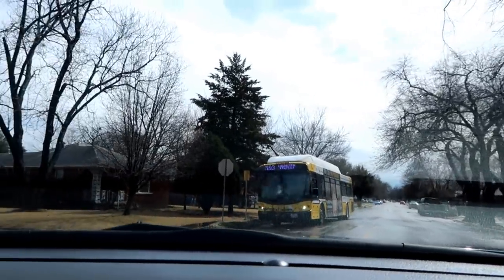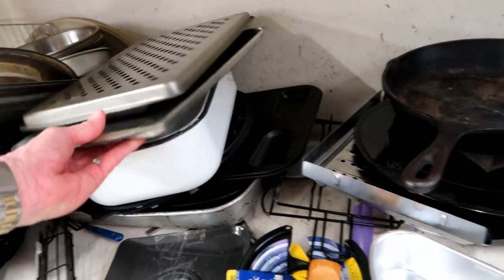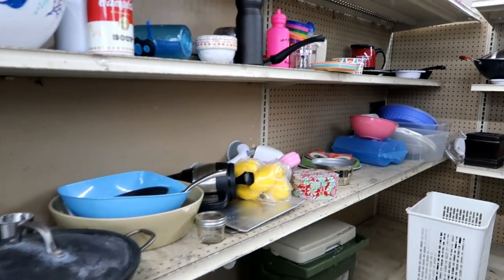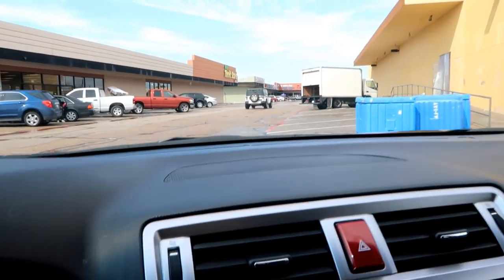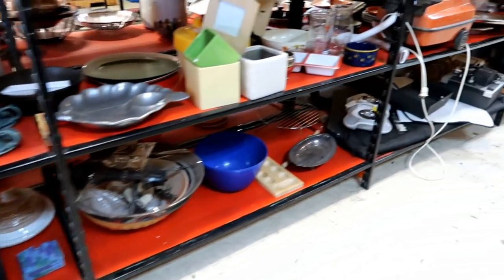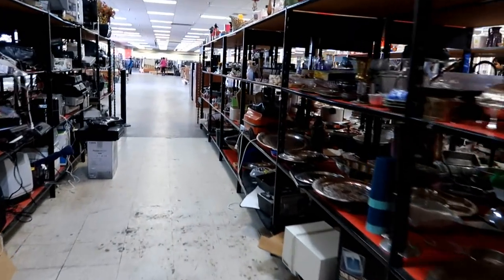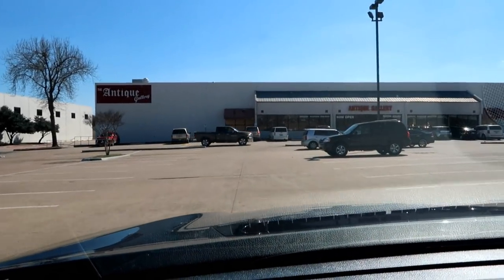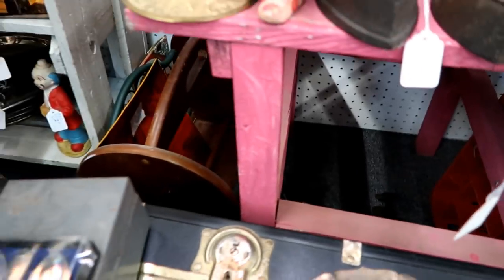SEARCHING FOR VINTAGE CAST IRON COOK WEAR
Yes, you can buy vintage cast iron on Ebay. But there's no fun in that! I'll show you how I hunt for cast iron cook wear and with a little luck and a little effort you can make some good finds for little money too.